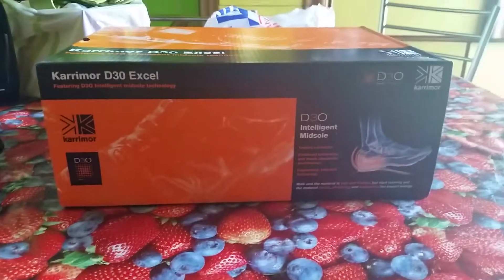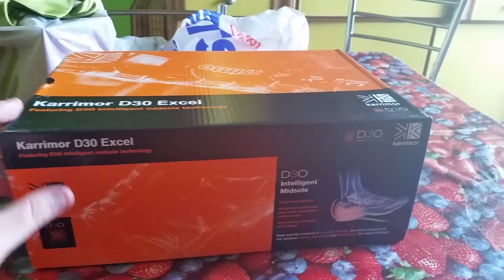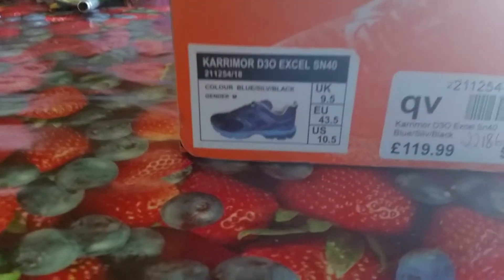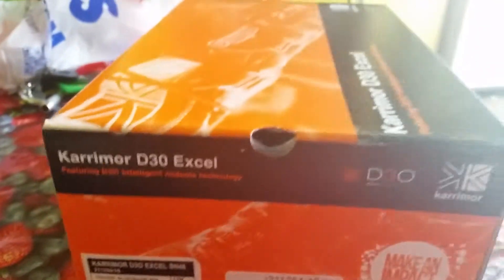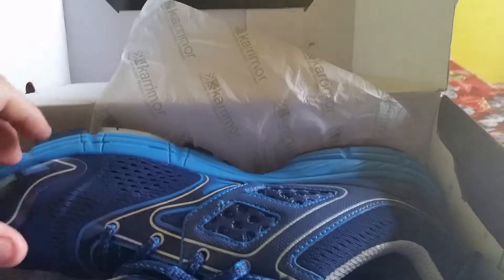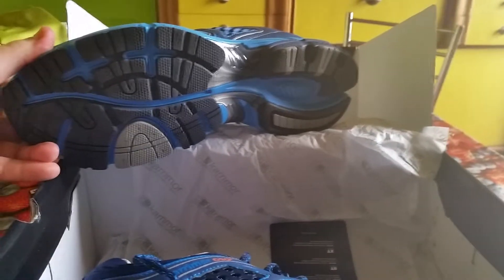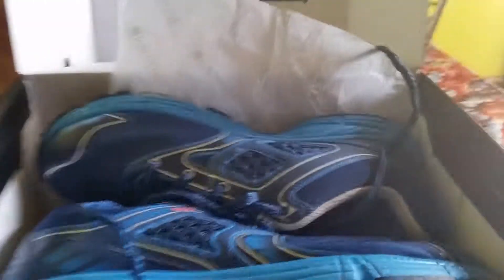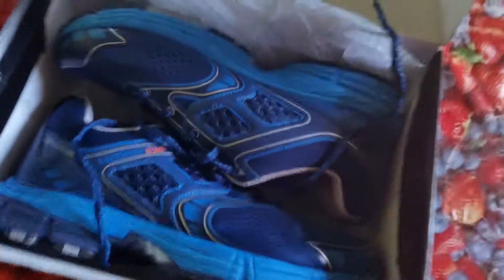Epic Trainer Unboxing!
I have never done an unboxing video before and purchasing some trainers seemed an ideal moment!